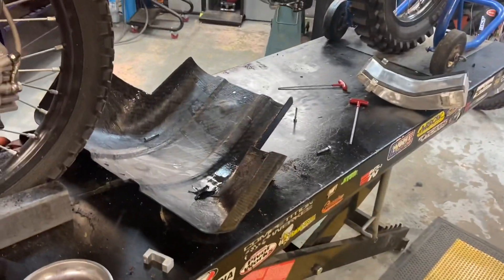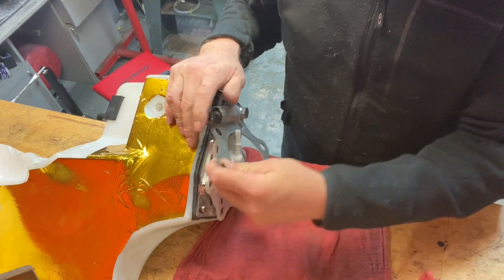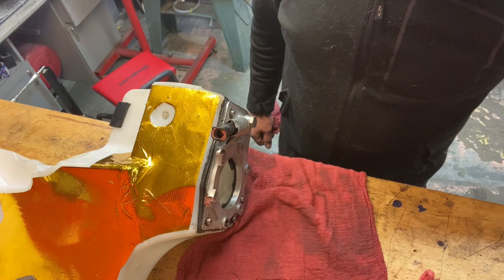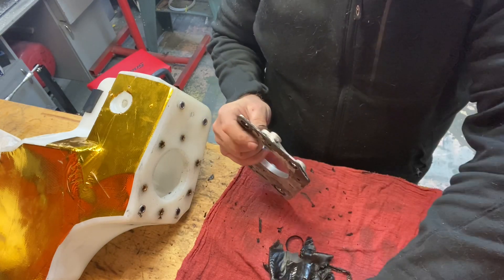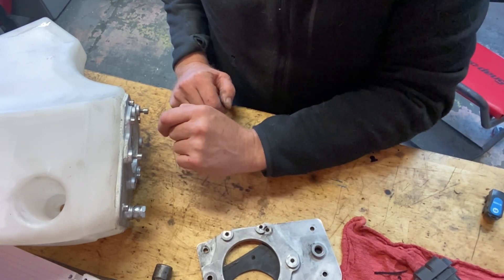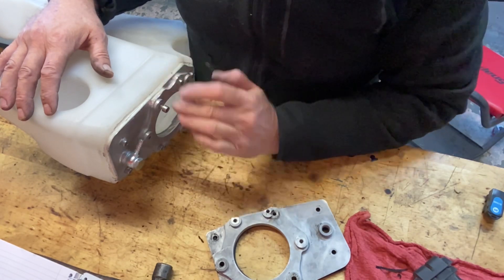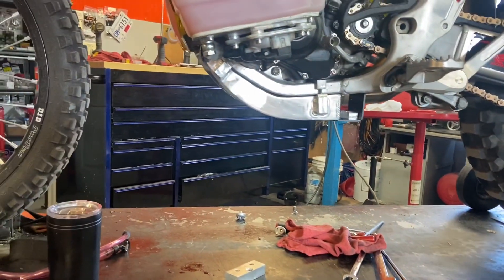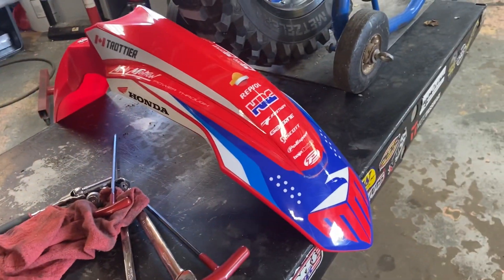Crf450L rally build #18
What the F**k?! The left tank started to leak. So this video is a back step in a way, trying to fix then replacing the defective tank.

Permatex Motoseal is available at all Permatex dealers, which we are one.